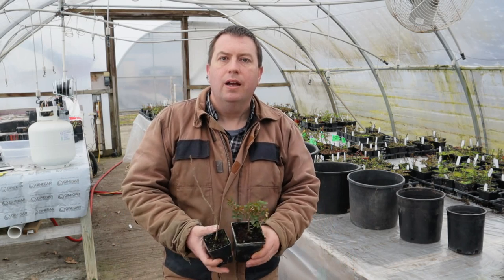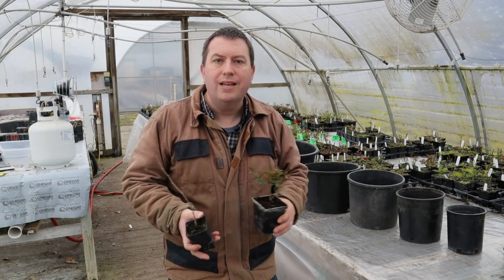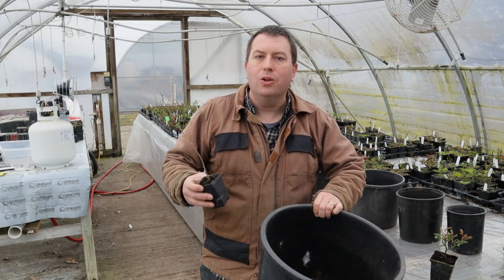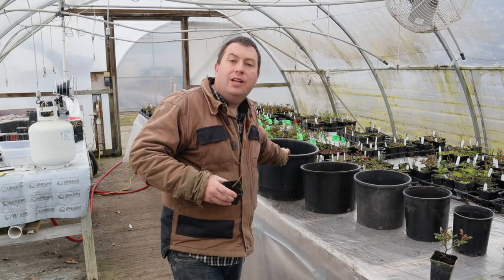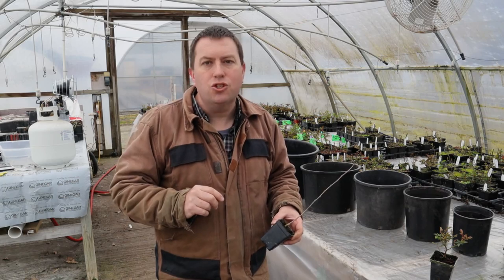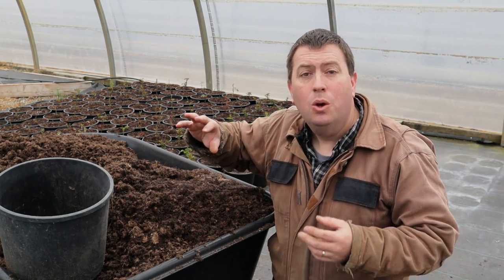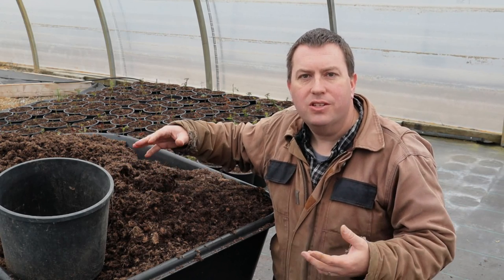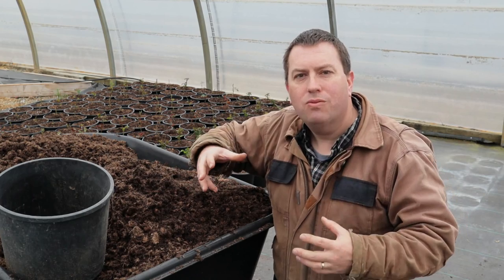Small Plant, Big Pot - Bad Idea?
This is more a nursery topic, but I'm sure home container growers will also benefit from the discussion. Traditionally, I up-pot my plants from smaller sized pots or plugs, through intermediately sized pots, and then on to the final pot size. But that can be a lot of work! What about the approach of potting the smaller plant into its final pot size to "grow into it"? There are pros and cons of both methods, and here I'll discuss some of my considerations around labour, space, soil and watering.